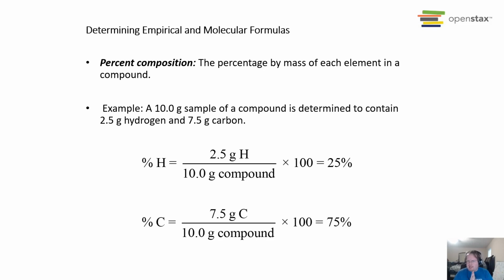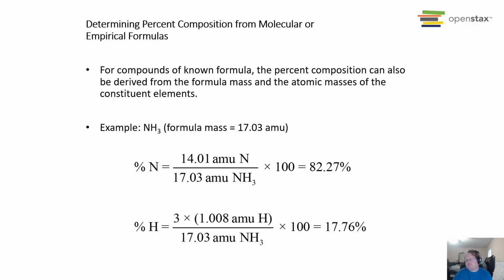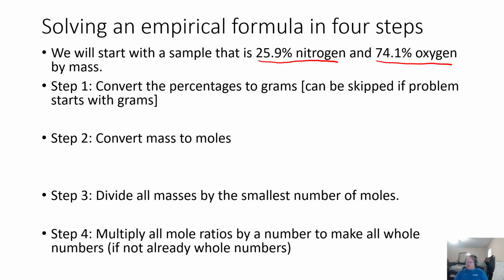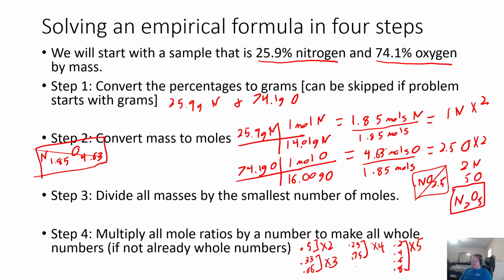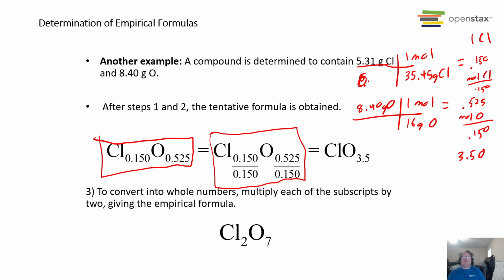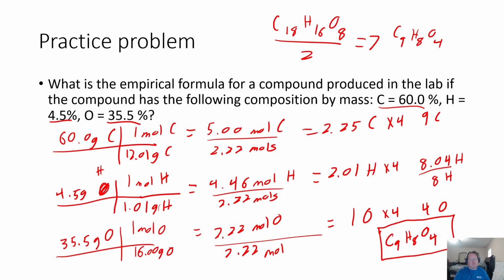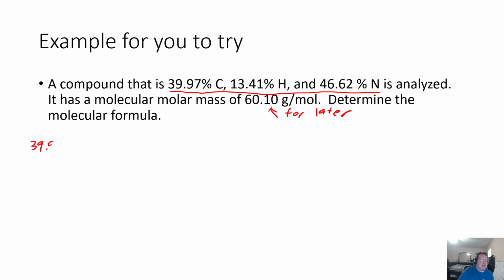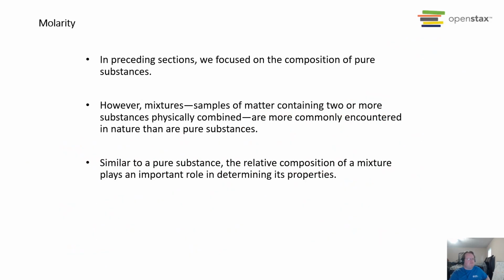Calculating empirical and molecular formulas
In this video, I look at how to take elemental analysis data and calculate an empirical formula from that. We also look at how to take an empirical formula and calculate a molecular formula from that when given sufficient information to do so. These are both questions that are often encountered in general chemistry classes.

Any slide with an OpenStax symbol in the top right corner comes from OpenStax materials for chemistry an atoms first approach. The materials borrowed from there came from © Rice University under a CC-BY 4.0 International license; it may be reproduced or modified but must be attributed to OpenStax, Rice University and any changes must be noted. If any modifications were made on these slides, they will be noted in the bottom right corner of the slide.

Any images that do not have an attribution listed otherwise, also came from the OpenStax materials at Rice University.